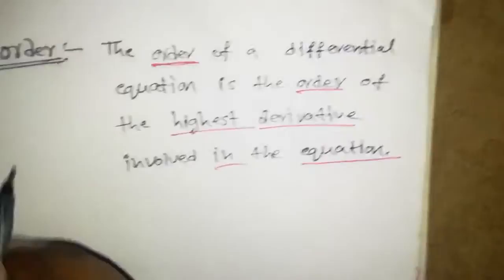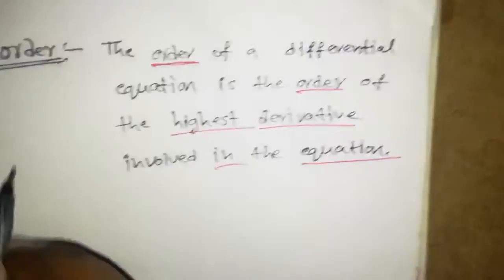Degree of Differential Equations for MIT, A Level, A level Maths, AS level, O level syllabus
This video is useful to who are studying  Differential equations in  MIT, A Level, A level Maths, AS level, O level, 12 th grade, Math 101 syllabus
For online tutoring on Skype, send mail to